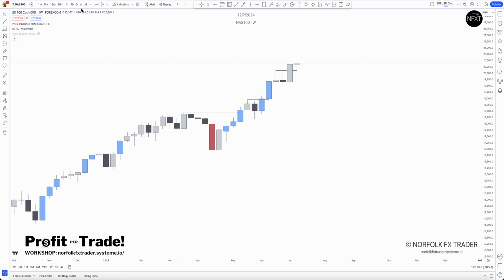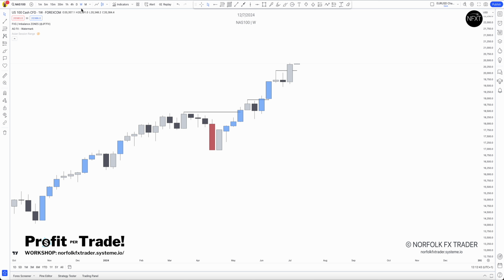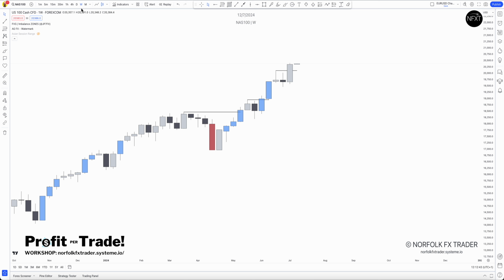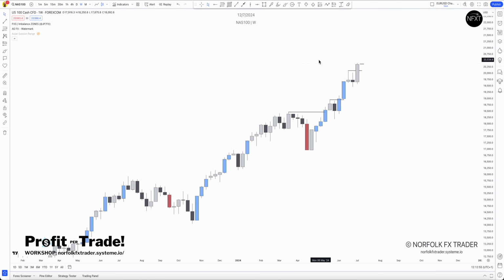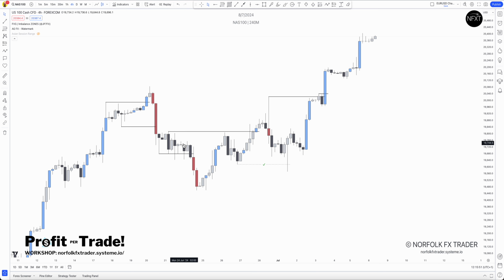The Most Profitable Trading Advice for Traders Over 50 on YouTube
🚀 Master Trading in 90 Days – Start Now!

🚀 Profit From Your Next Trade – Join the Workshop!

Discover the most effective trading strategies tailored for traders over 50, designed to boost your profits and secure your financial future.

Jonathan